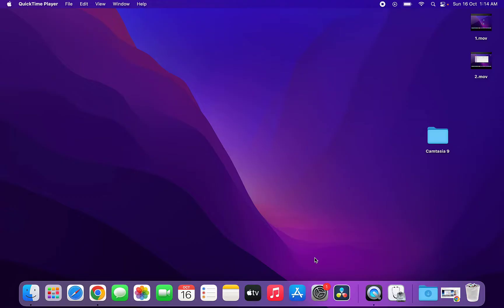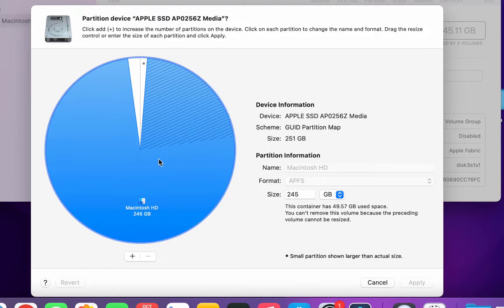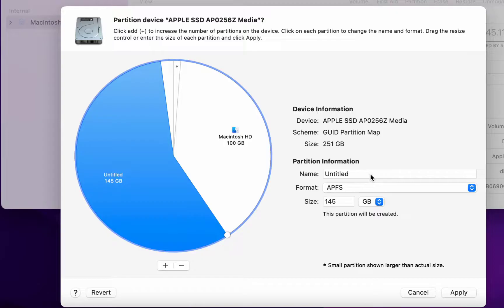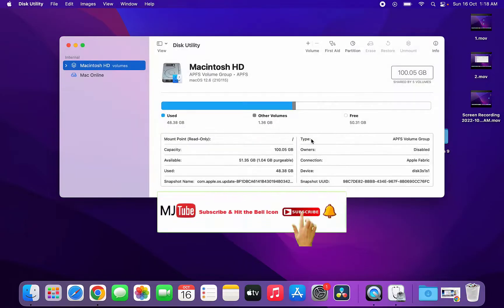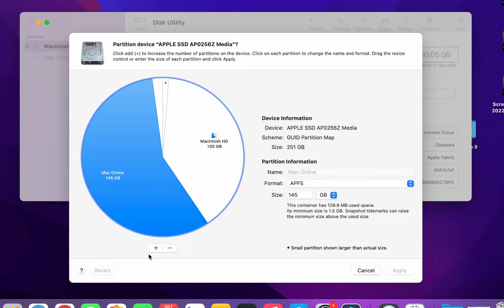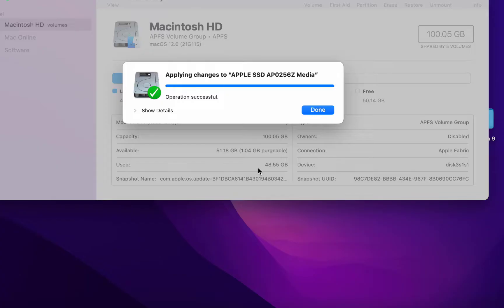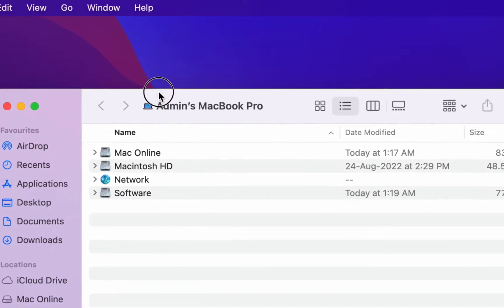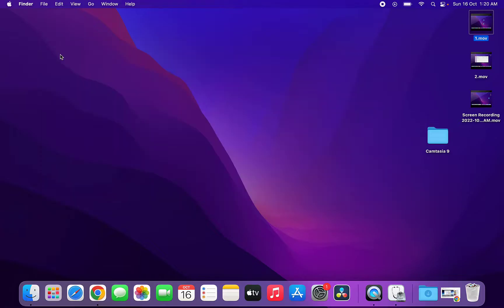How to Create Drive Partitions in Any MacOS/MacBook (Easy)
Add new partitions in MacBook Hard Drive

MacBook Pro 13 MNEH3HNA,
Apple MNEJ3HNA MacBook Pro m2,
Apple MNEH3HNA MacBook Pro m2,
Apple MNEQ3HNA MacBook Pro m2,
Apple MLY23HNA MacBook Air m2,
Apple MLY43HNA MacBook Air m2,
Apple MLY03HNA MacBook Air m2,
Apple MLXX3HNA MacBook Air m2,
Apple MBPMK183HNA MacBook Pro M1,
Apple MBPMKGP3HNA MacBook Pro M1,
Apple MBPMK193HNA MacBook Pro M1,
Apple MYD82HNA MacBook Pro with Apple M1,
Apple MGN63HNA MacBook Air
Apple MGND3HNA MacBook Air